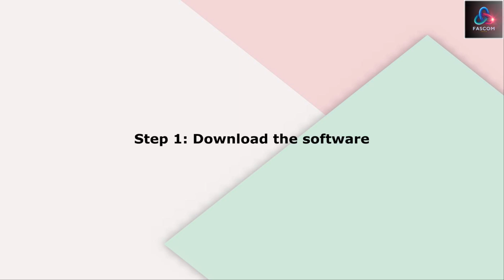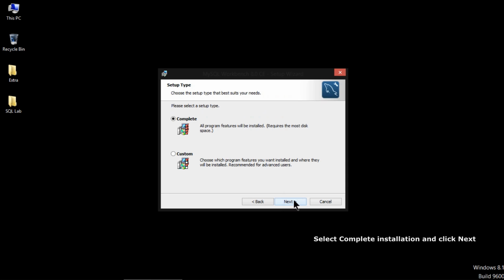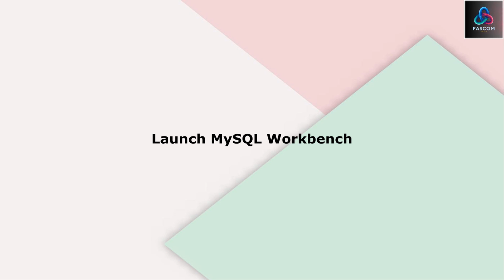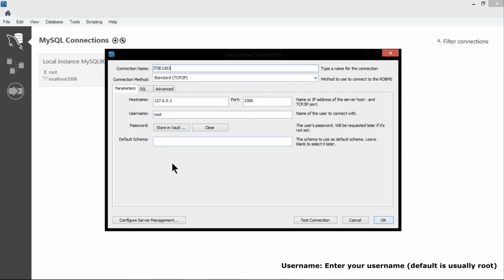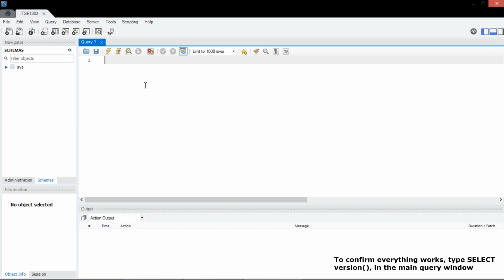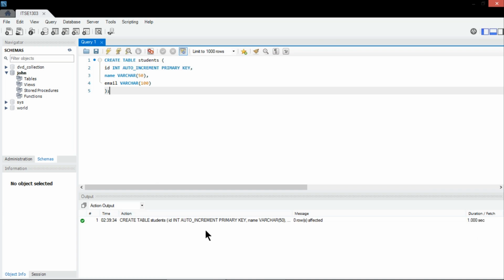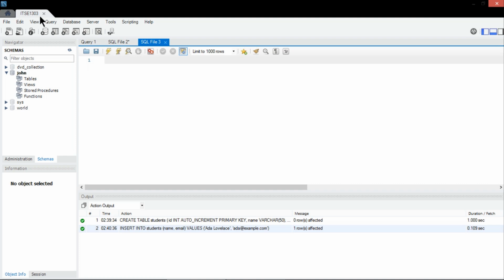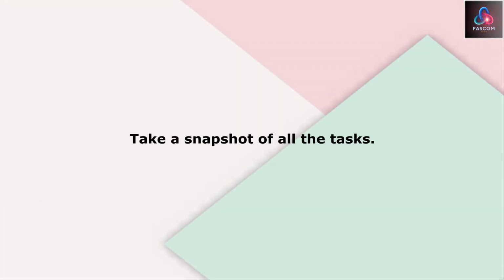MYSQL Workbench Setup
In this video, you will learn how to download, install, and configure MySQL Workbench for use in this course. The video walks you through the setup process, including installing MySQL Server and MySQL Workbench, creating a local MySQL connection, and verifying that your database environment is working correctly.
By the end of the video, you should be able to successfully connect to MySQL Workbench and use it to create databases, execute SQL statements, and complete the database labs and assignments for this course.
Please watch the entire video before beginning your lab activities. Make sure MySQL Workbench is installed and that you can successfully connect to your MySQL Server before proceeding with the course exercises.